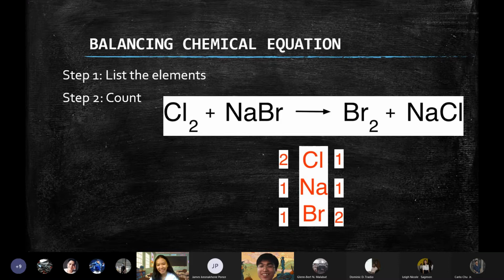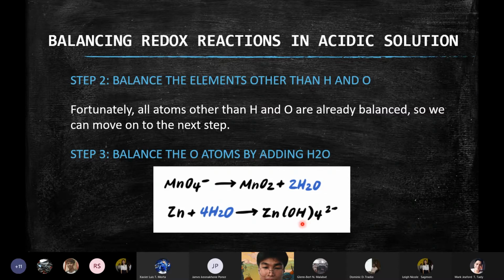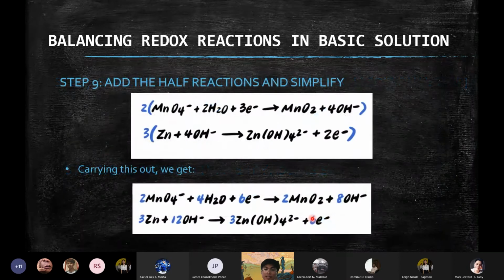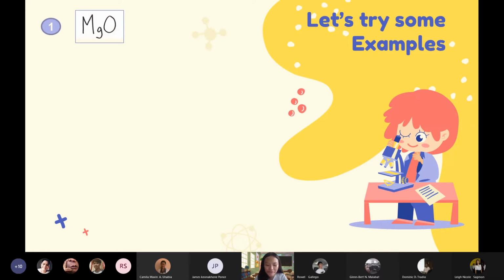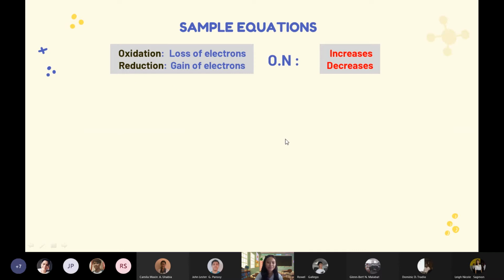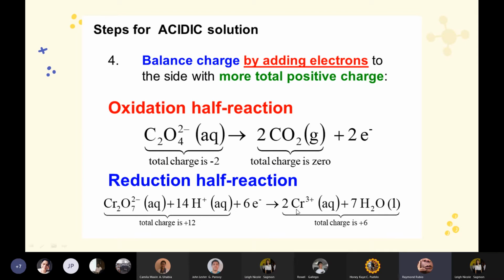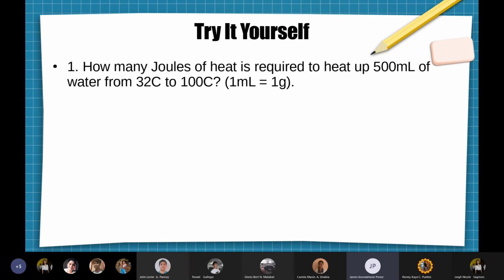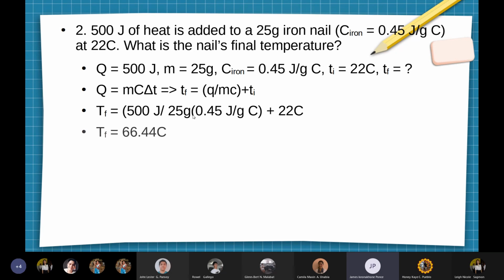MEtalino Online Sessions 2.0: Chemistry for Engineers Lec | JPSME CIT-U